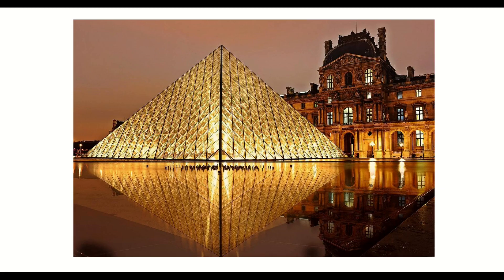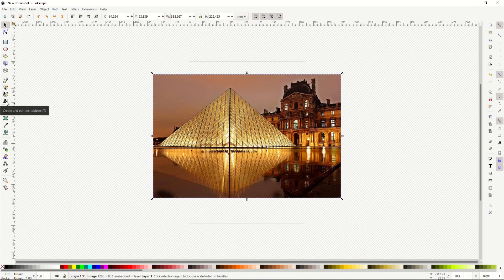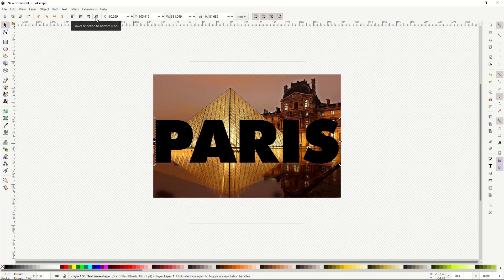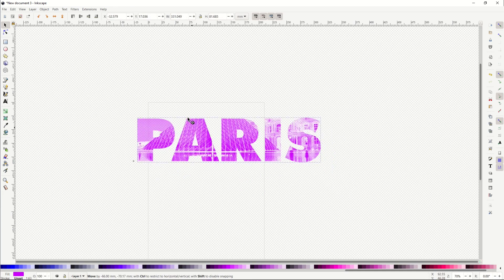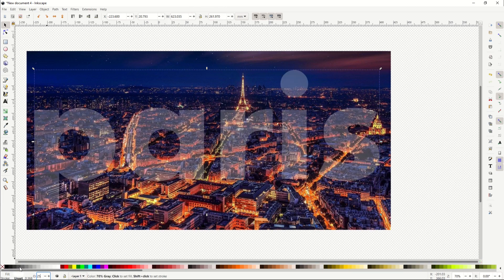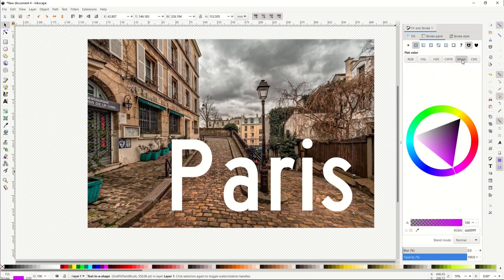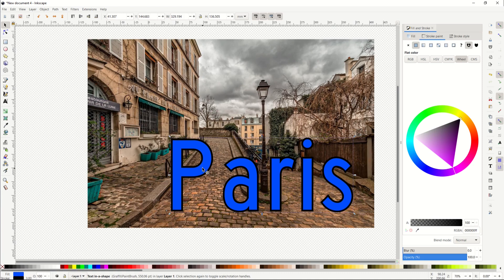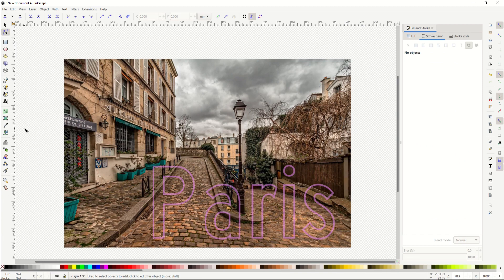INKSCAPE: 3 Easy TEXT Designs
Inkscape is a free, powerful vector software tool. Here's a simple technique to create great-looking designs that feature pictures and text.

Timestamps:
00:00 Pulling Images
00:41 Technique #1
03:11 Technique #2
04:30 Technique #3